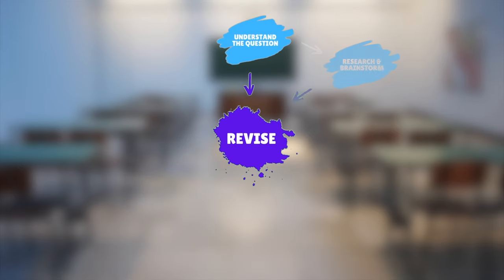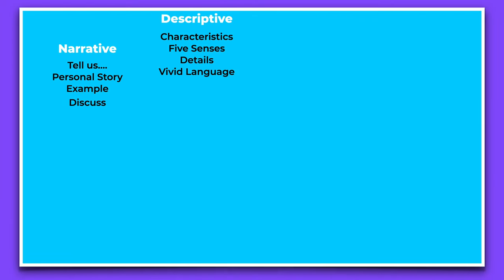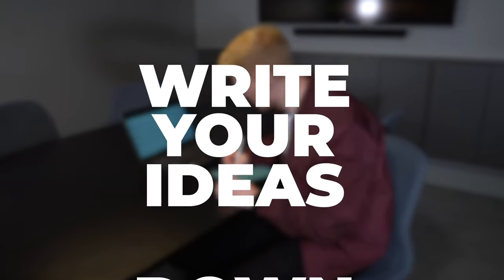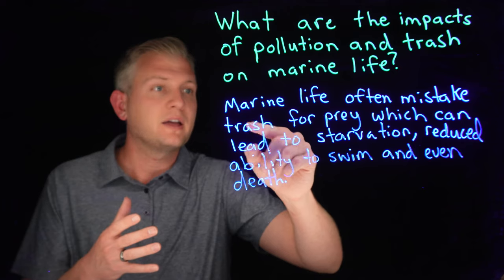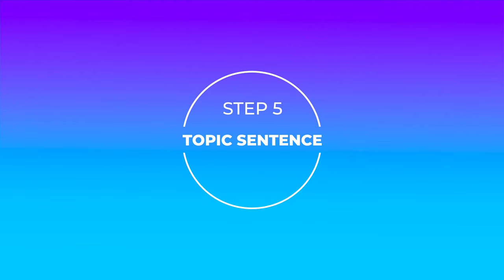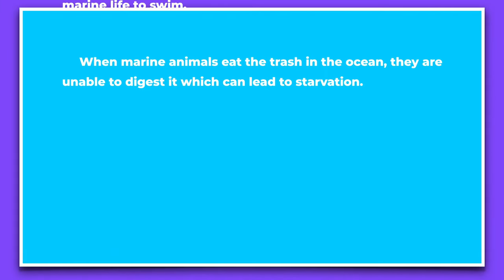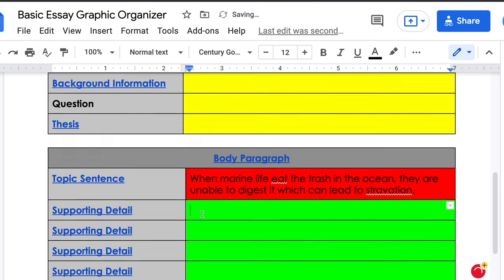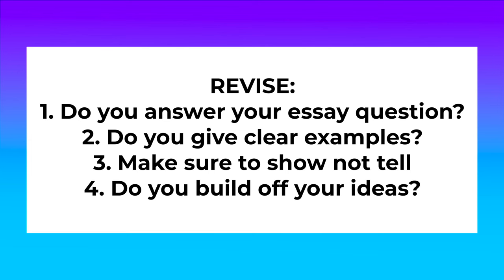How to Write an Essay: The Complete Step by Step Guide for Beginners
In this video, I'm going to teach you a step-by-step guide to writing a great essay. I have created a simple 8 step process to write an effective essay quickly.  I will explain the process and model each step. This is a great video to watch if you're trying to learn or currently writing an essay for class. I'll show you how to brainstorm, research, write a thesis statement, outline your essay, write a topic sentence, body, introduction, and conclusion paragraph, and lastly revise, edit, and format your essay.

0:00 The Writing Process
0:44 Step 1 of Writing Process
2:22 Step 2 of Writing Process
3:09 Step 3 of Writing Process
4:13 Step 4 of Writing Process
5:35 Step 5 of Writing Process
6:43 Step 6 of Writing Process
9:09 Step 7 of Writing Process
10:37 Step 8 of Writing Process

Whether you are a teacher trying to help ALL your students navigate the writing process, a parent struggling at home to help their child with distance learning or a student that just got a massive essay in class, this channel is for you! I walk you through the entire writing process from start to finish. In this channel, you will find research-based, classroom-tested, student approved literacy skills for equitable education!

My hope is that these videos will help you as you write in school and at home. I am a classroom teacher myself, so I know how hard teaching writing is. I use all these videos in my own classroom to support and differentiate the learning for ALL my students. I have found these videos extremely helpful for ALL students especially English Language Learners. I also provide free classroom materials to help you teach writing to ALL your kids.